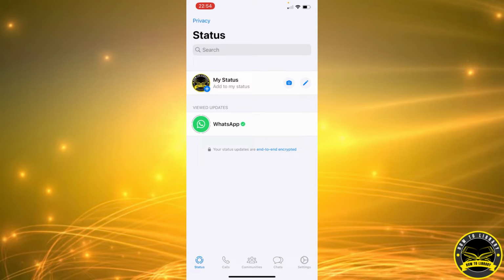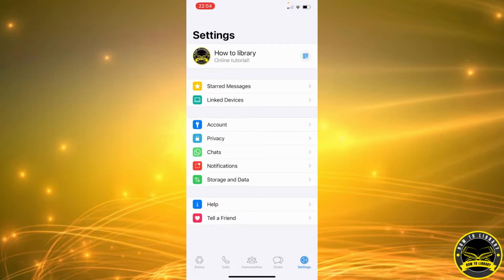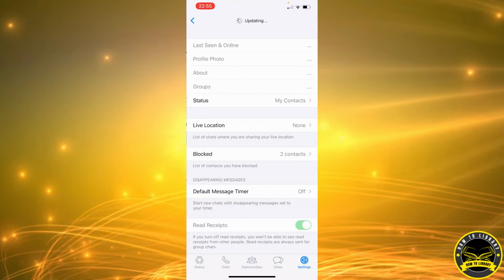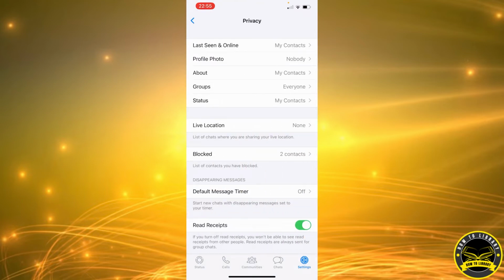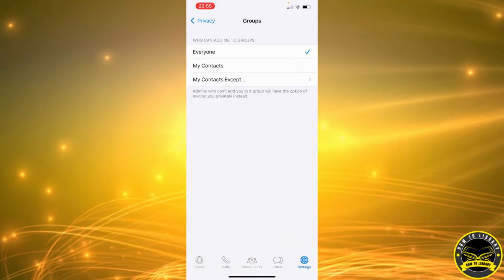How To Set Who Can Add You To Groups On WhatsApp - Easy 2024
Learn How To Set Who Can Add You To Groups On WhatsApp. It is really easy to do and learn to do it in just a few minutes by following this super helpful tutorial to get a better understanding of everything.